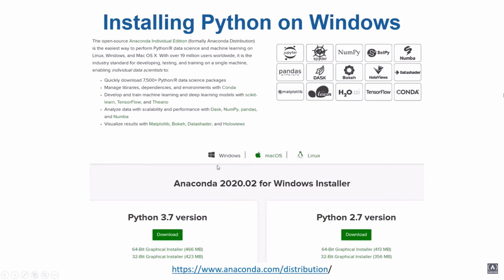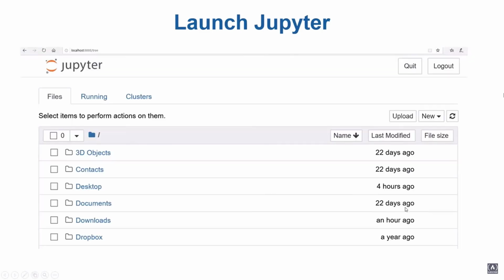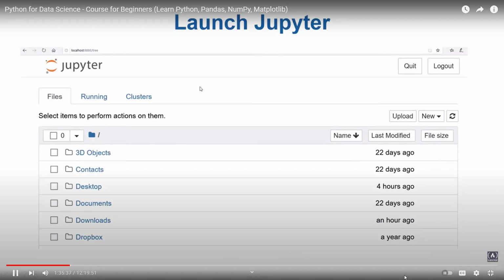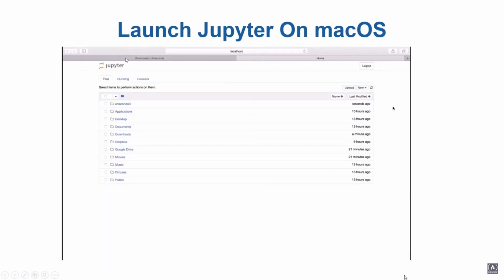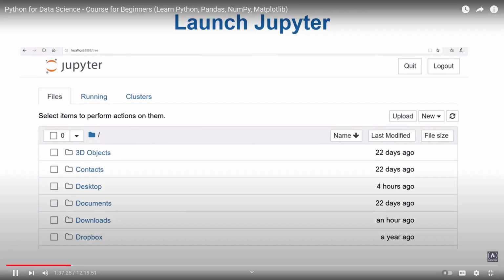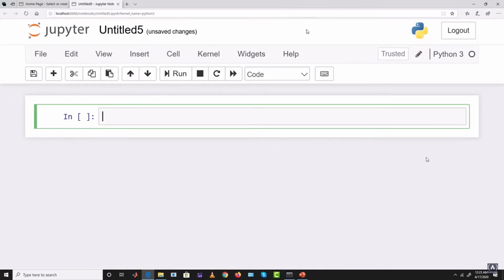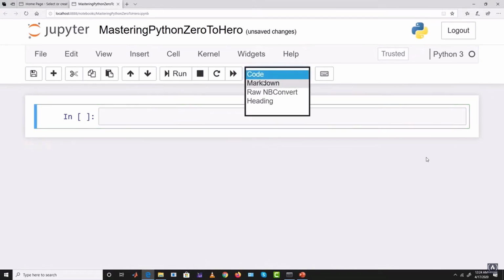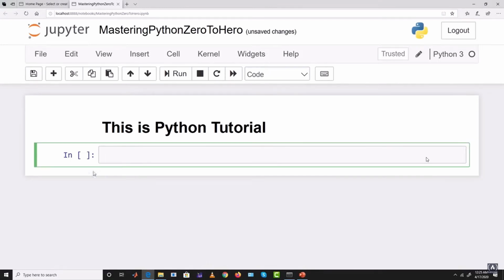Downloading Anaconda Jupyter Dr. Haresh Raulgaonkar